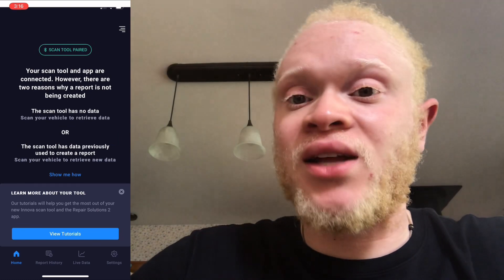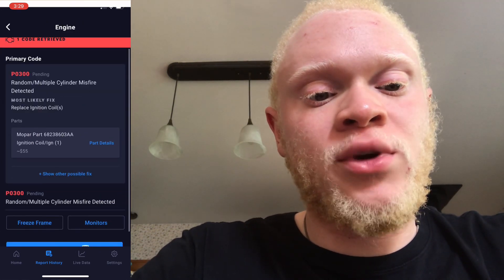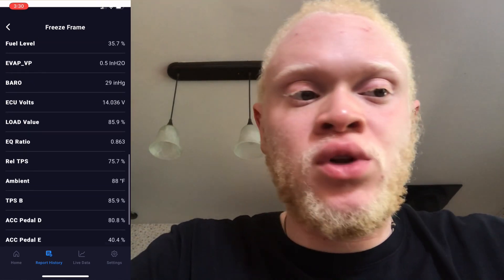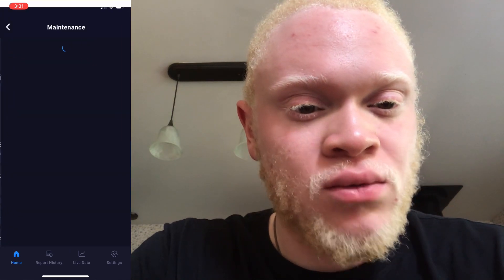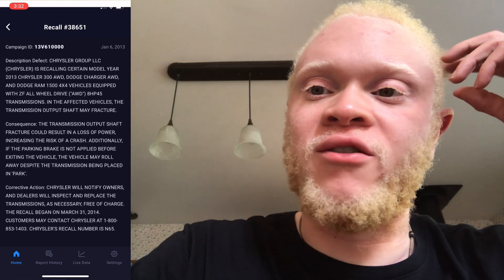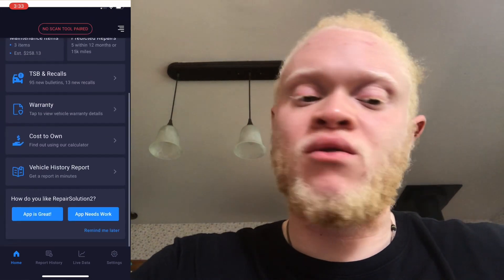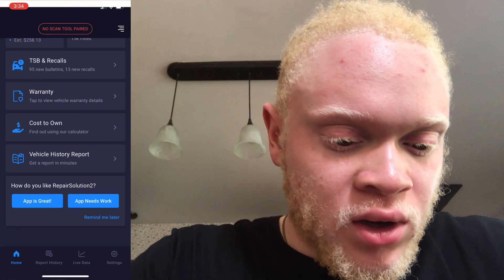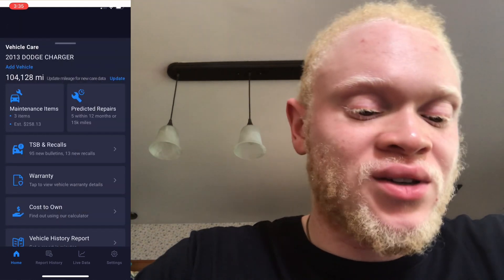My Honest Opinion of @InnovaAuto‘s RepairSolutions2 App! (Good for DIY?)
Big shoutout again to ​⁠@InnovaAuto for sending out the 5610 for me to review. This is a good scan tool for the DIY person at home looking to fix cars themselves. RepairSolutions2 is an app that is free that is an awesome compliment to the 5610. I will leave a link down below so you can try the app out for yourself!

I will leave the product linked down below so don’t be afraid to check it out!

Here’s a link to download RepairSolutions2!

Here’s a link to their website as well!!